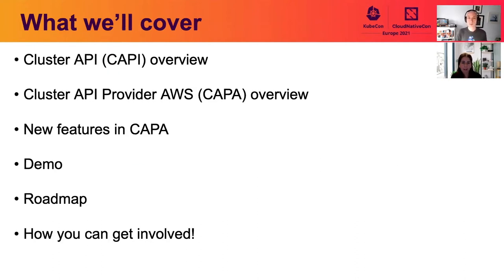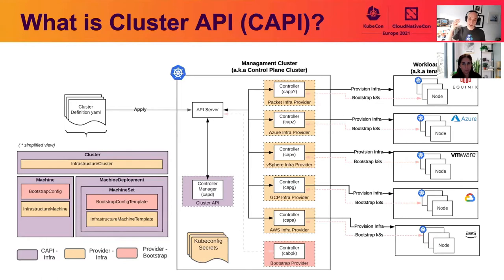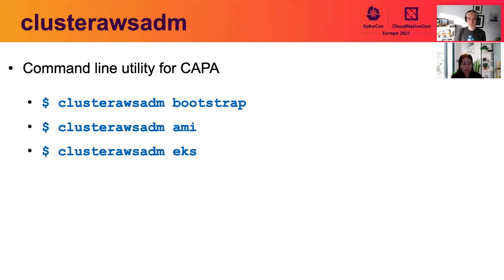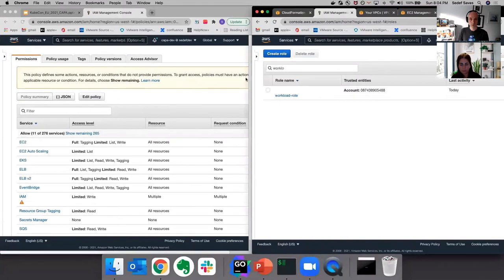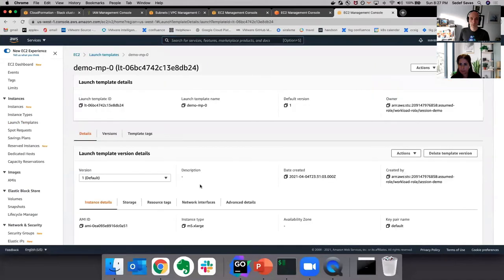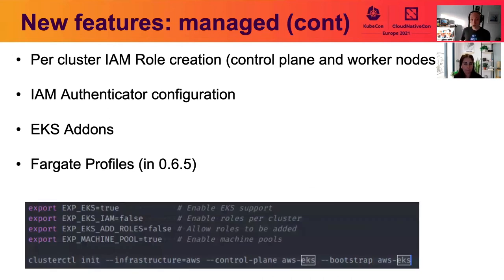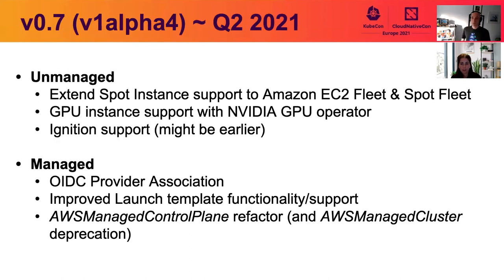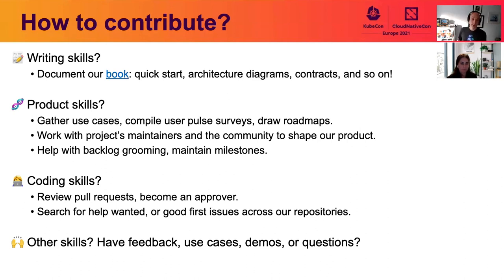Cluster API Provider AWS (CAPA) Update - Richard Case, Weaveworks & Sedef Savas, VMware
Cluster API Provider AWS (CAPA) is a SIG Cluster Lifecycle project, which is responsible for building the UX for deploying and upgrading Kubernetes clusters by also handling infrastructure provisioning in AWS. It can be utilized to build declarative, replicable, scalable Kubernetes clusters in AWS.
Learn about the new features in Cluster API (CAPI)/Cluster API Provider AWS (CAPA), the roadmap ahead, and how you can contribute to the project.